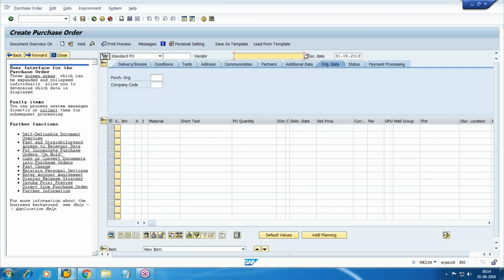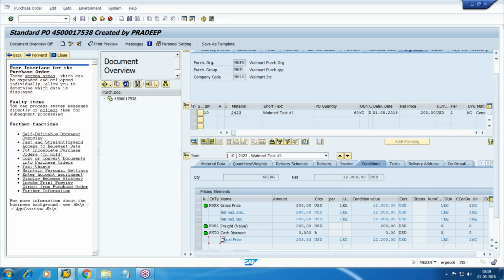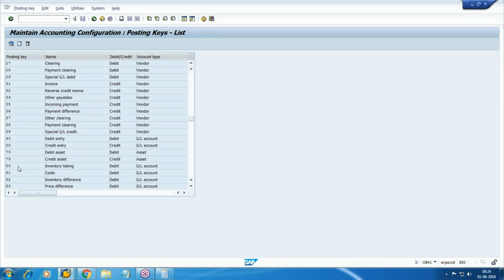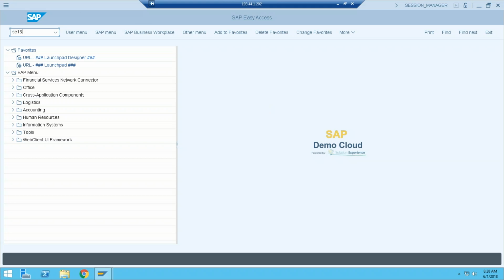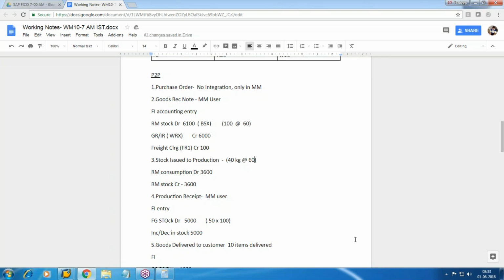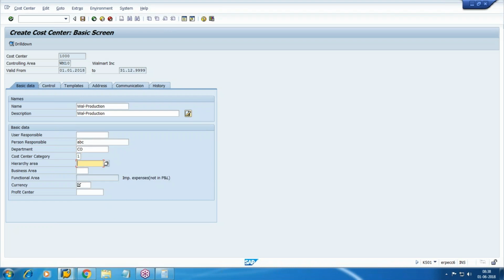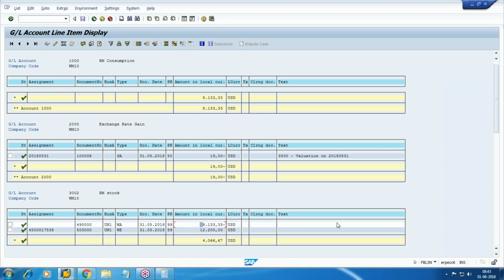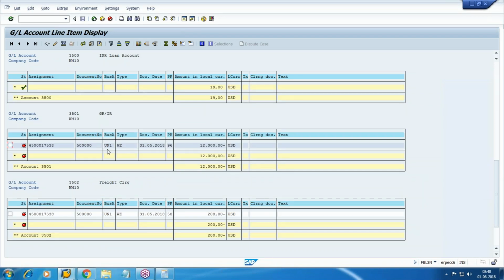SAP FI MM Integration - Part 4 | SAP FI MM Integration Configuration Steps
This is 4th Part of SAP FI MM Integration. Learn all video series of SAP FI and MM Integration for complete knowledge.

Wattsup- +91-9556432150